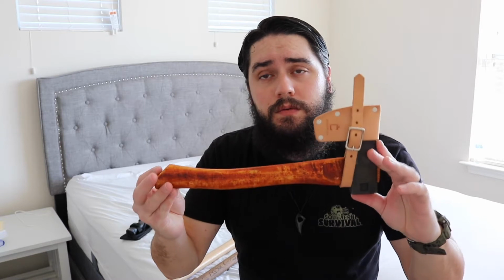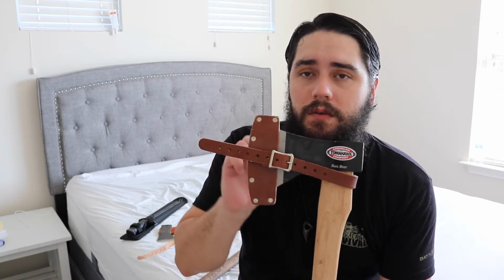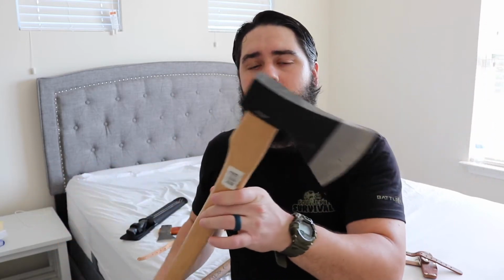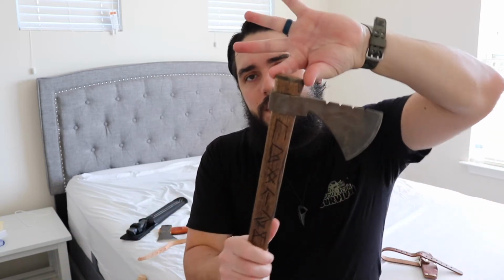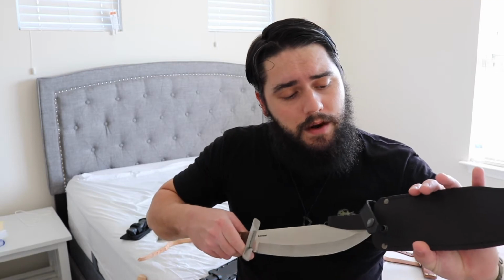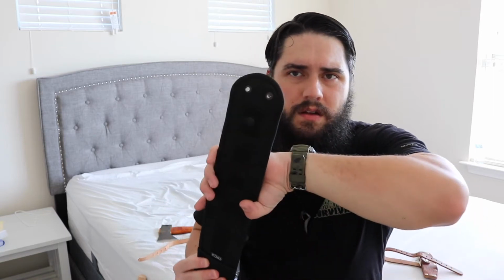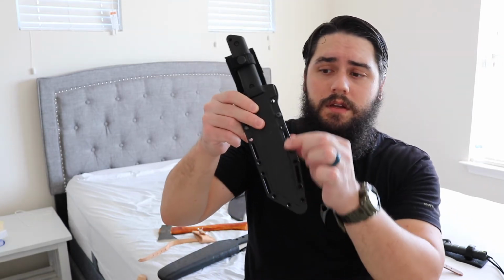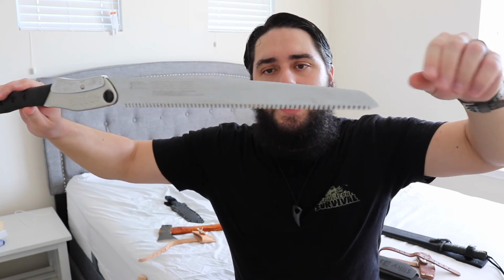Let's Talk About Camping and Bushcraft Tools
Hey guys, just a quick one today while I am stuck at home. This video is just an overview of some camping tools I love and use or will be using in the near future. Tools linked below. One quick note, thought it was the Norse hawk but it is the Frontier Hawk by Cold Steel, linked to correct one. Hope you enjoy, shoot me any questions or ideas for upcoming videos.